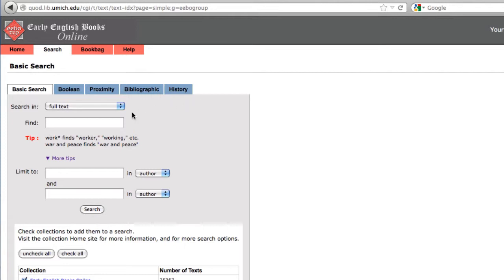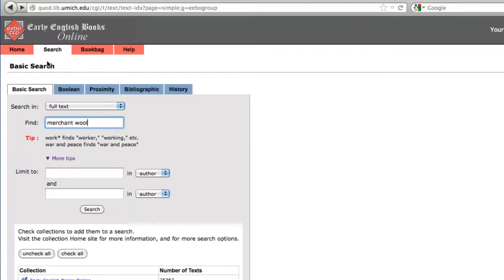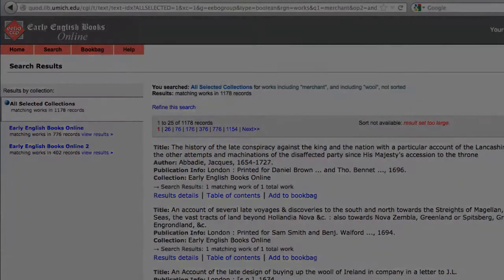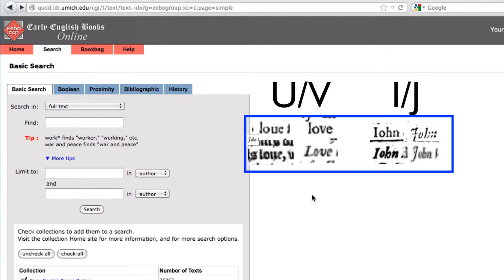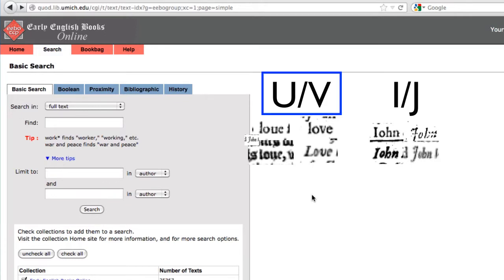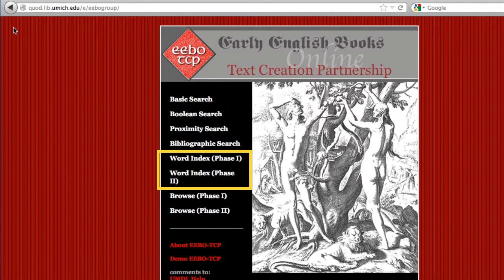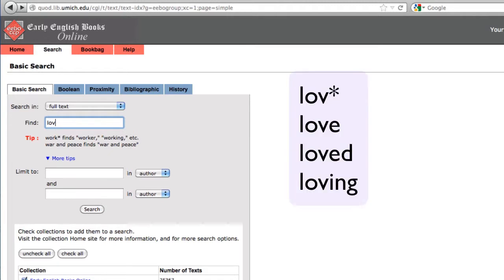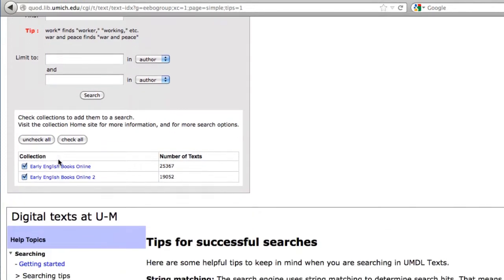Search Tips: Early English Books Online-Text Creation Partnership (EEBO-TCP)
Summary of search tips for the Early English Books Online-Text Creation Partnership (EEBO-TCP) resource hosted by the University of Michigan Library. This resource consists of electronic representations of tens of thousands of English books printed between 1475 and 1700.

Created by: Sarah Wingo on behalf of the Text Creation Partnership